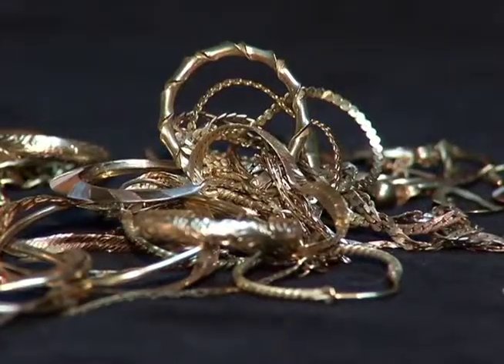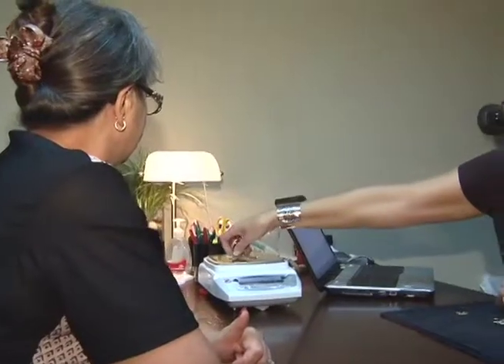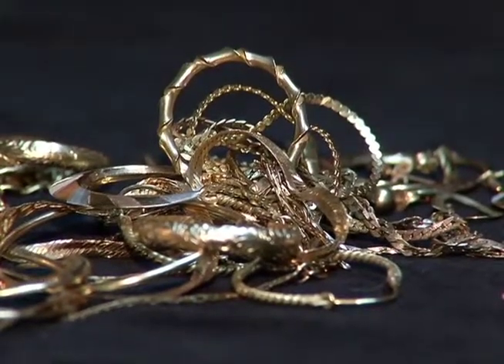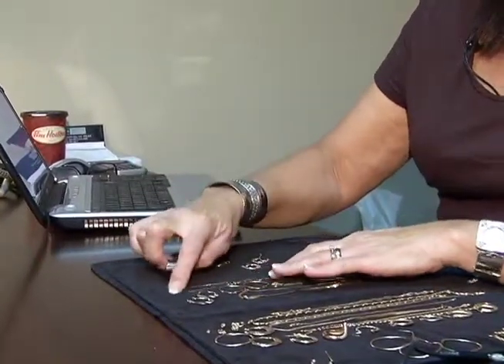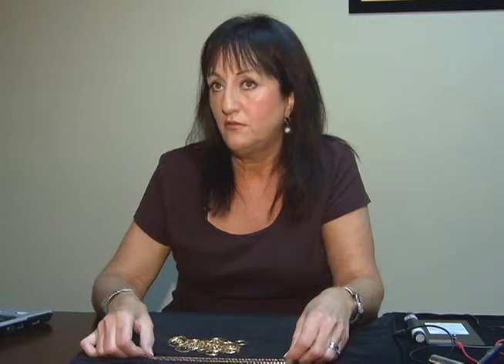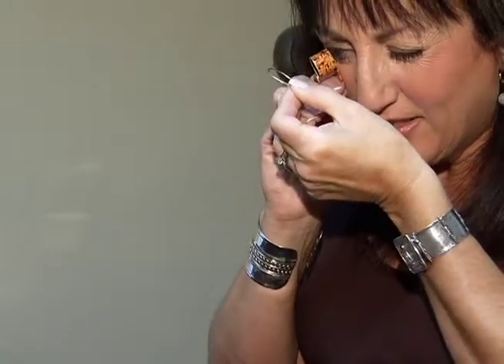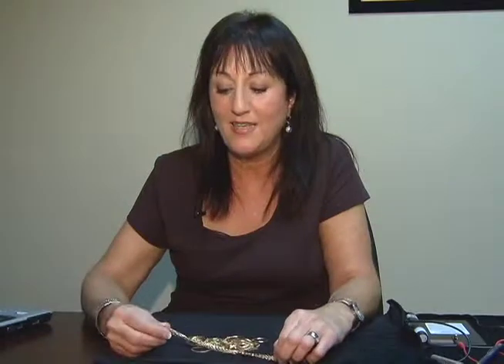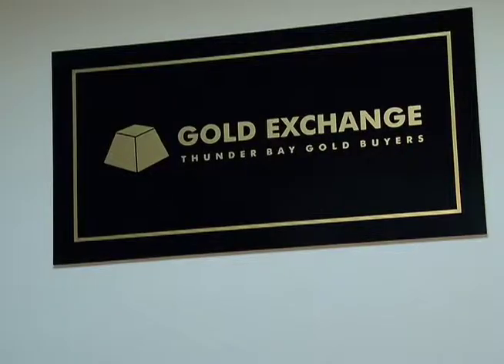Thunder Bay Gold Exchange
Find out how you can get big bucks for your gold.